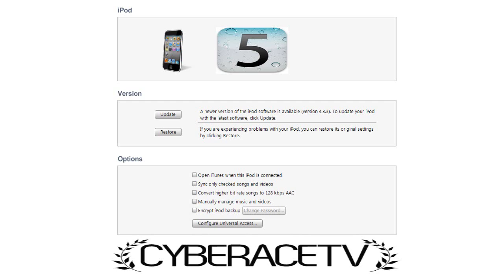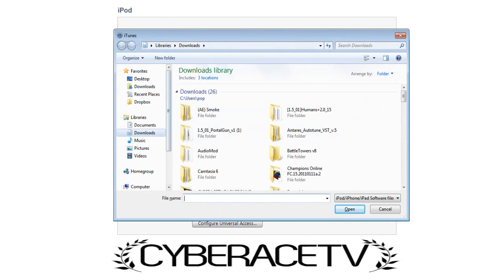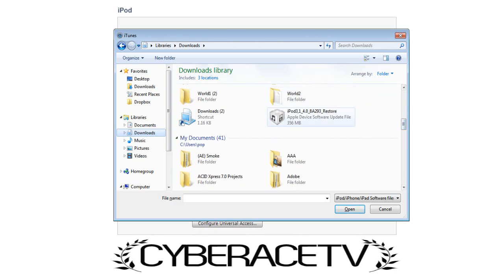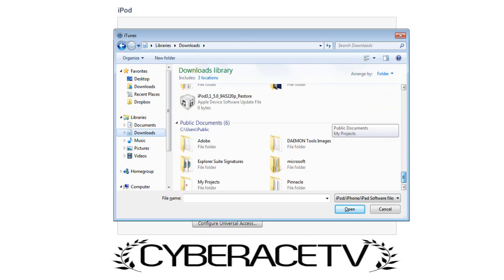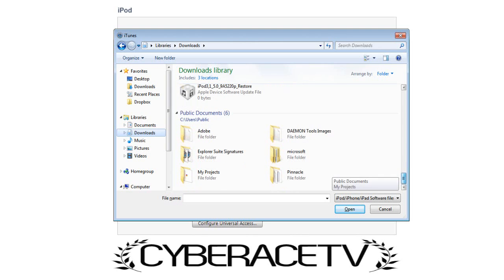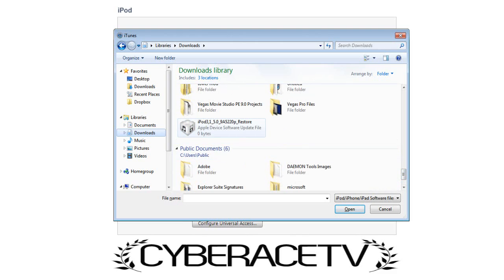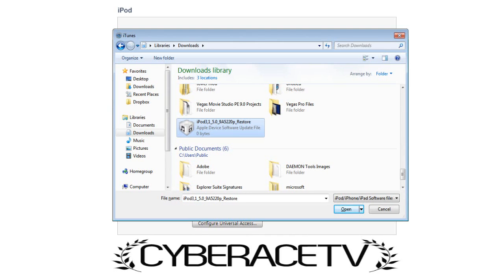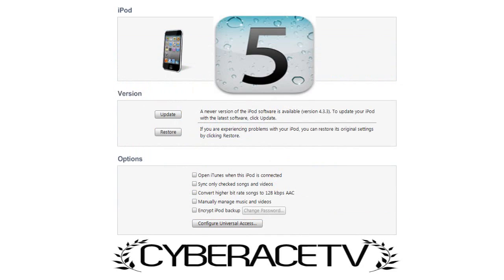How to Install iOS 5.0 on Your iPhone/iPod Touch/iPad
I do NOT show you how to activate without UDID in the video, however the needed information is clearly provided below.

Without UDID Registration (iPhone Only, AT YOUR OWN RISK!):

1. Download iOS 5 beta and install it on your iPhone, iPad or iPod Touch using iTunes.

2. On activation screen, triple click the home button. This will activate the Voice Over.

3. Triple click the home button and Emergency Call will appear.

4. Click on Emergency Call and, while it's switching, swipe-down with your three fingers. The Notification Center will appear!

5. Click on the Weather widget. The Weather app will load.

6. Click on the home button to exit to the iPhone's springboard.

That's it. Your iPhone is activated and fully operative!

UPDATE: THIS VIDEO IS OUTDATED.
I AM NO LONGER PROVIDING DOWNLOAD LINKS.

How to Install iOS 5.0 on Your iPhone/iPod Touch/iPad (With OR Without UDID)